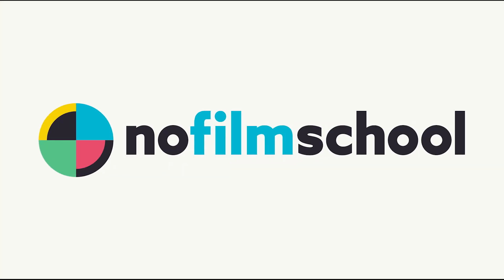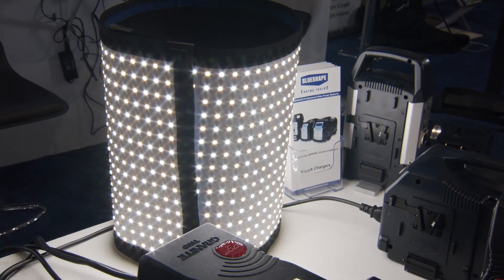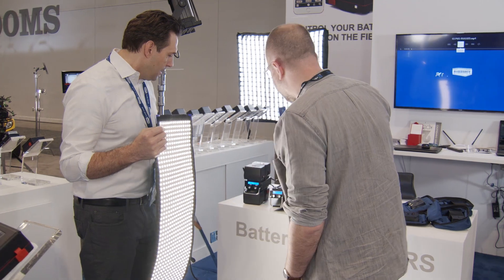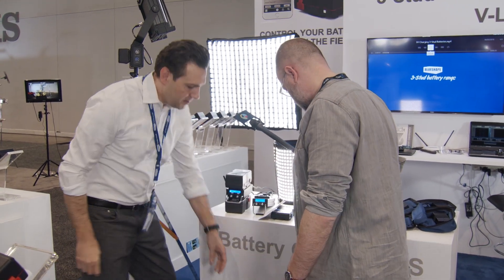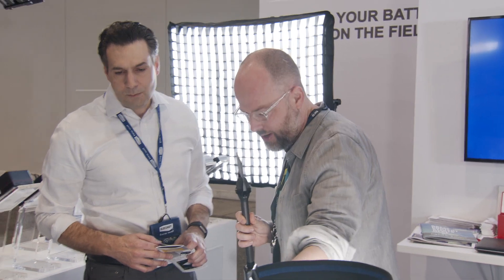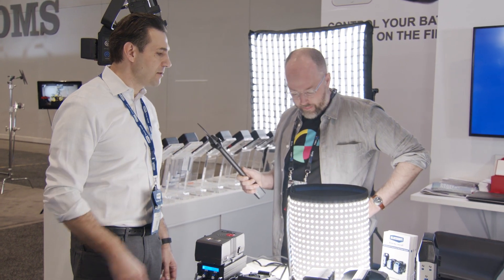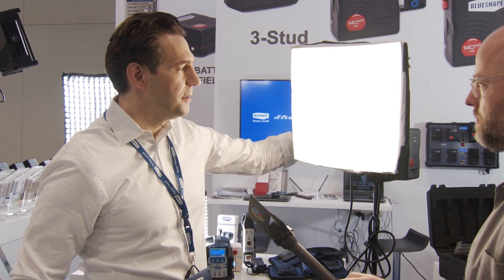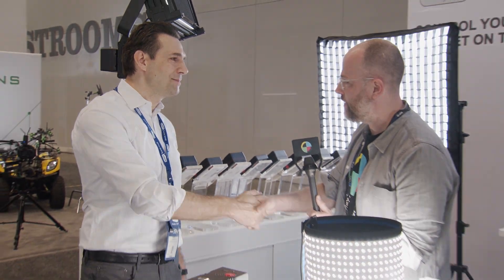DP Lumi Unveils Its New 1x3 Flexible Bi-Color LED Panel and Driver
DP Lumi's new bi-color 1x3 LED panel is flexible, waterproof, and has an impressive 98 CRI.